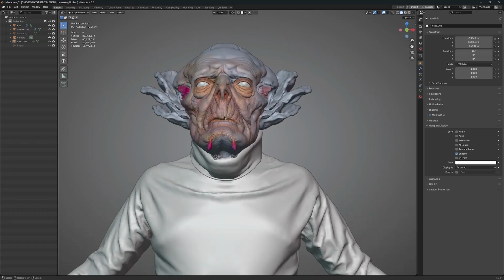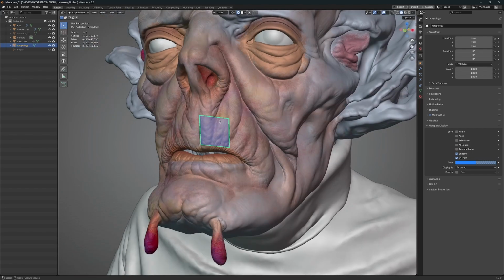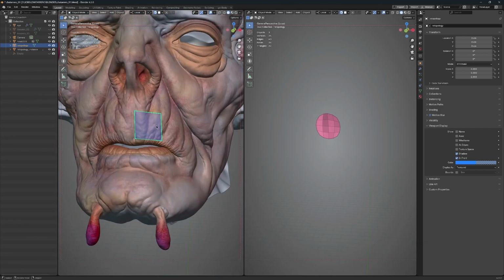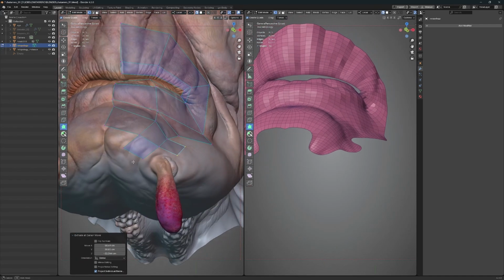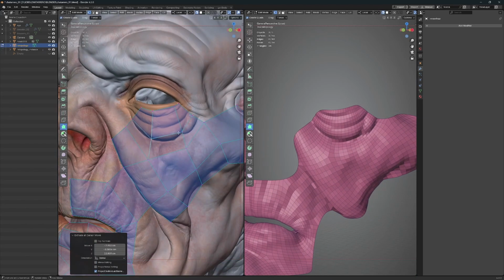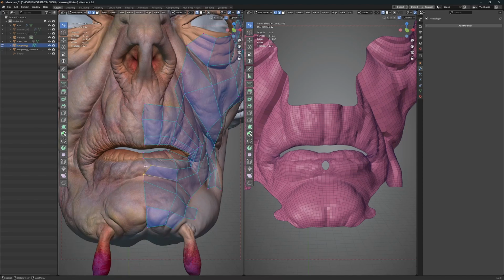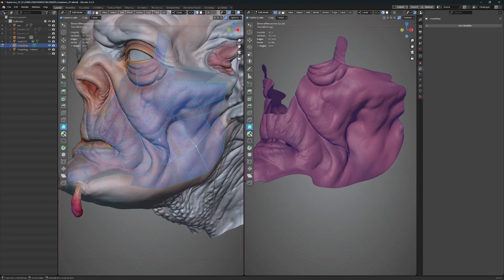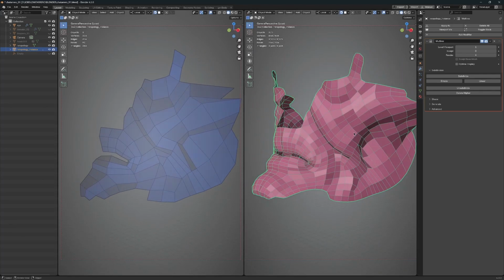Retopology set up In Blender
This is a response video to one of the comments of our subscribers who was asking how to have a setup for retopology in Blender similar to the one Alex showed in one of the previous videos using maya Maya.